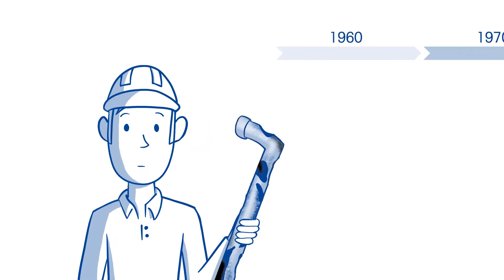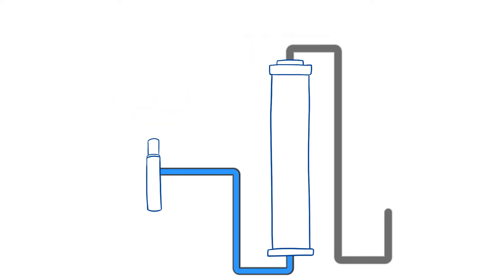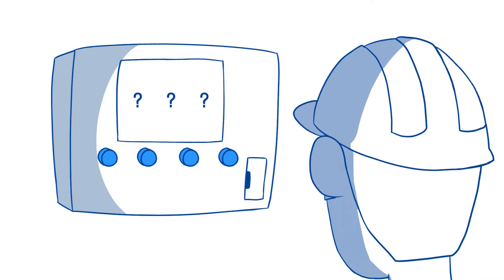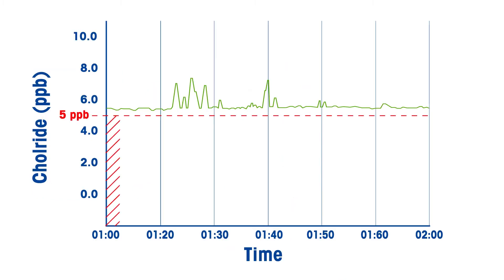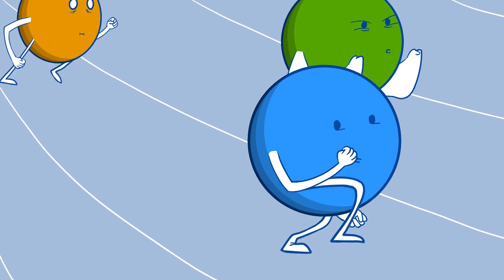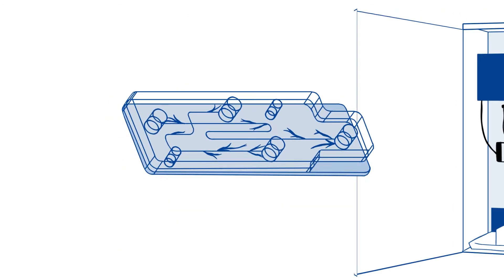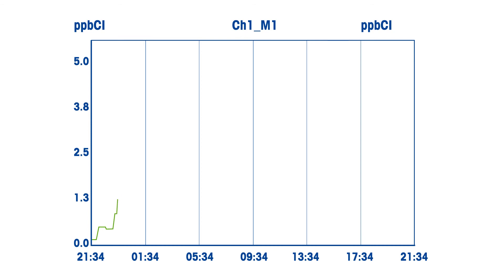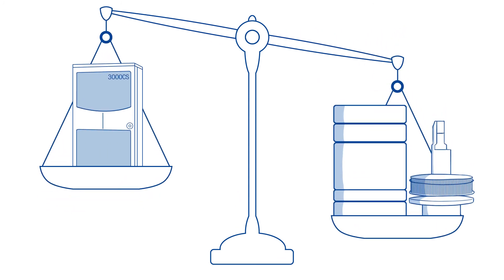How the Chloride and Sulfate Analyzer with MCE technology works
This video demonstrates how microfluidic capillary electrophoresis (MCE) technology helps power plant cycle chemists to maintain ppb-levels of chloride and sulfate within acceptable limits to reduce corrosion.

To learn more about how this technology works, download the white paper "A New Method for Corrosion Protection: On-Line Chloride and Sulfate Monitoring."

To learn more about the 3000CS sulfate and chloride analyzer, or to request pricing on this analyzer, follow this link:

Chloride and sulfate in the power plant water cycle can cause damage and corrosion to expensive equipment.  Concentration limits of these ions of 2-3 ppb are commonly specified by organizations such as EPRI, VGB and IAPWS.

Because ppb-level measurement of chloride ions and sulfate ions can be expensive, many plant chemists have used cation conductivity measurements as a proxy for monitoring these contaminants.

Cation conductivity though, only indicates a change in corrosive conditions, it does not provide power plant chemists with an actual concentration level of these corrosive ions.

In cation conductivity measurements, chloride and sulfate can be masked by other less corrosive contaminants like acetate, formate and even dissolved CO2.

Current methods of ppb-level detection, such as ion chromatography, are either expensive to purchase and operate, or don't have low enough levels of detection.

This video proposes an alternative technology that meets ppb-level detection of chloride and sulfate, while measuring water cycle chemistry at-line.  The technology, microfluidic capillary electrophoresis (MCE) is used in the METTLER TOLEDO Thornton 3000CS sulfate and chloride analyzer.

MCE uses an electric field to separate ions in a capillary on a cartridge based on their mobility. Different ions move through the capillary at different speeds, and they eventually pass a conductivity sensor near the end of the capillary where the response is based on their concentration. Conductivity peaks for each ion, including an internal standard solution, are measured and processed to obtain the chloride and sulfate ion concentrations.

This technology allows a measurement in the range of 0-500 ppb of chloride ions and sulfate ions.

The 3000CS chloride analyzer and sulfate analyzer is part of METTLER TOLEDO Thornton's portfolio of analyzers for power plant cycle chemistry.